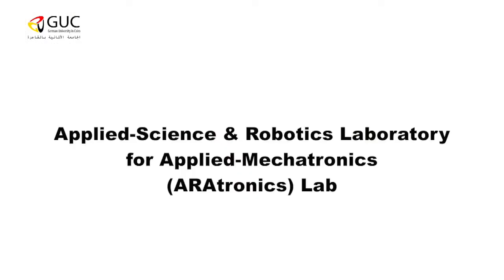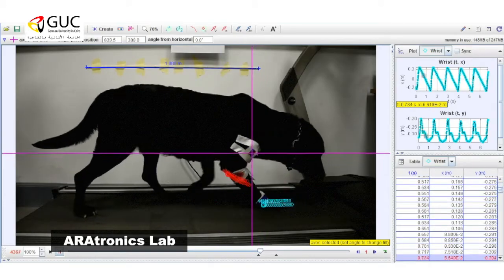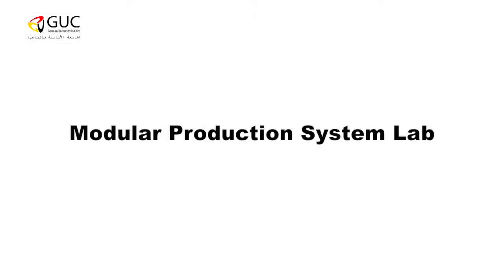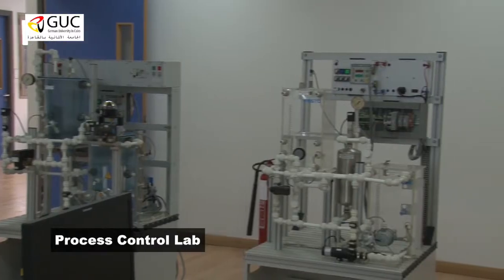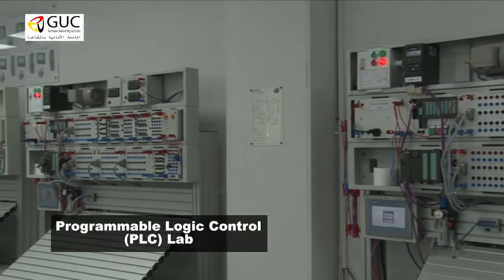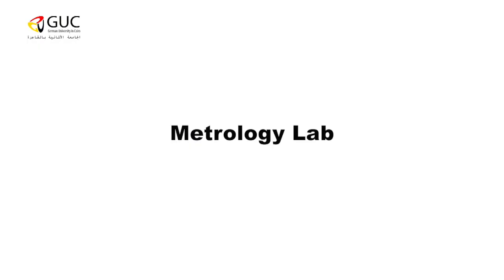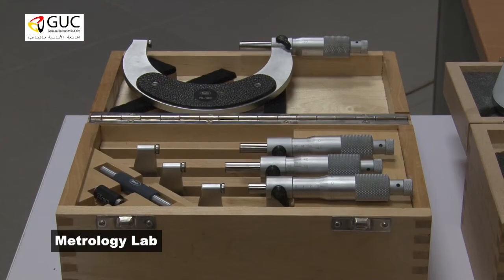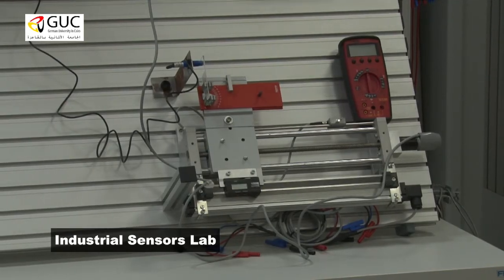GUC faculty of Engineering Mechatronics 2021